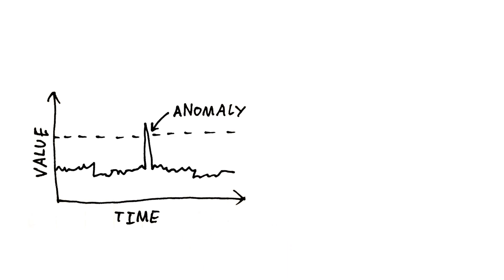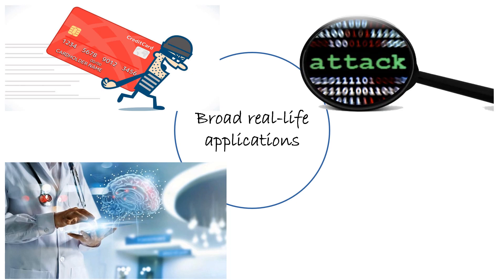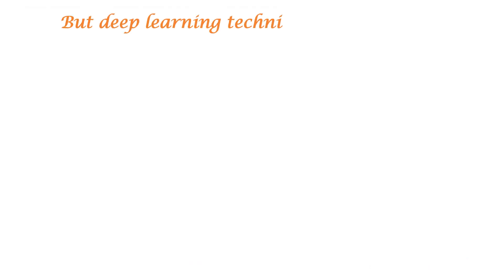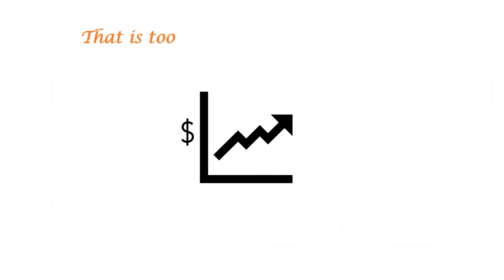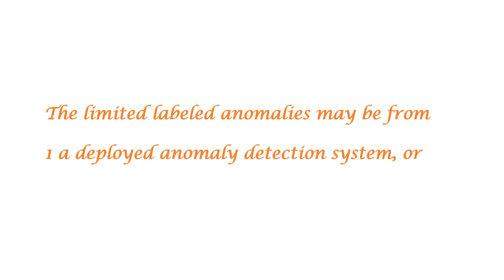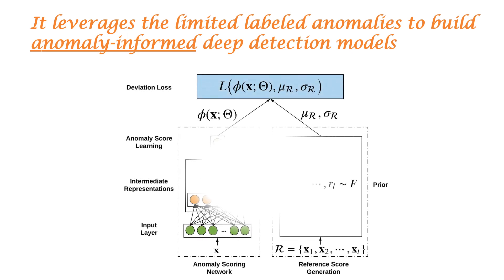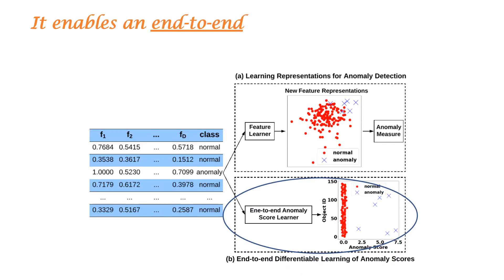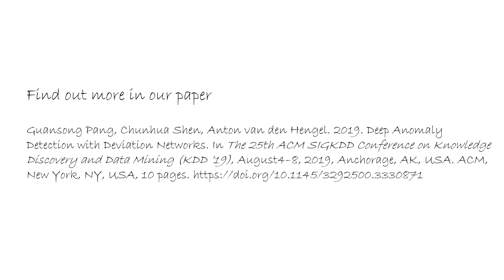Deep Anomaly Detection with Deviation Networks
Authors:
Guansong Pang (The University of Adelaide);Chunhua Shen (The University of Adelaide);Anton van den Hengel (The University of Adelaide)